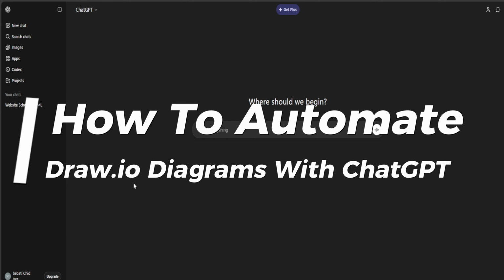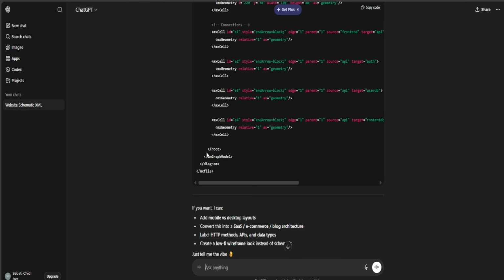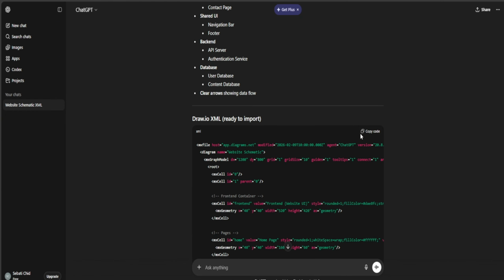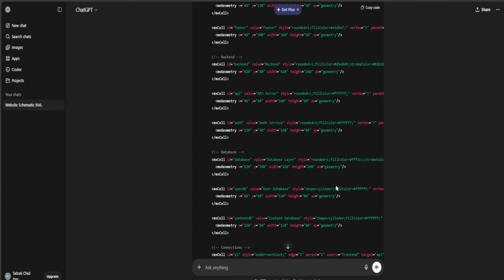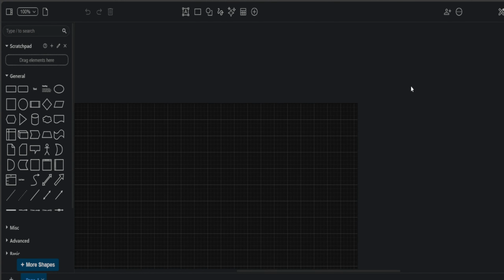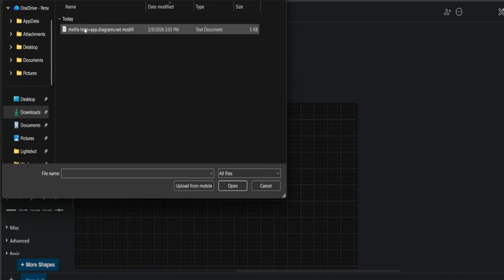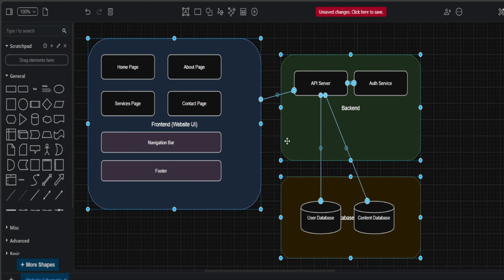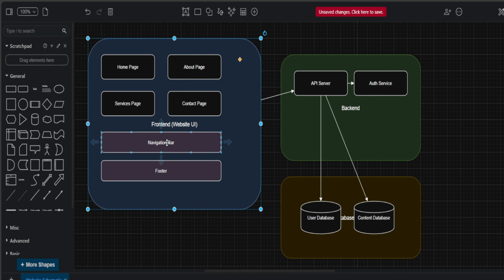How To Automate Draw.io Diagrams With ChatGPT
In this video I show you how to automate Draw.io diagrams with ChatGPT.